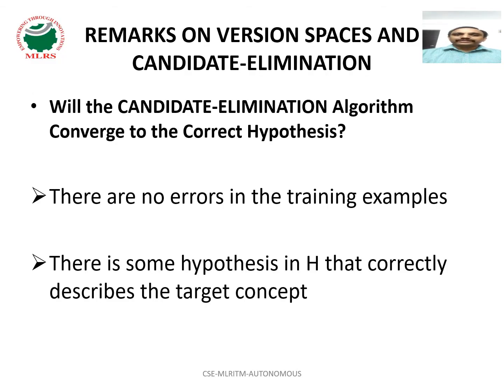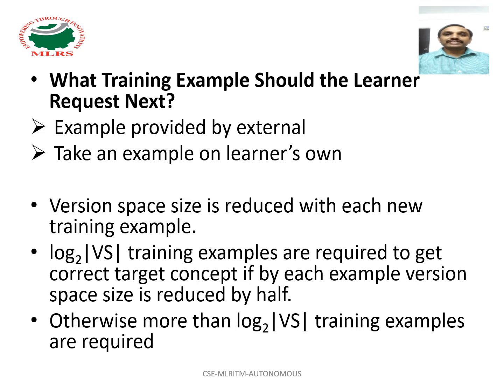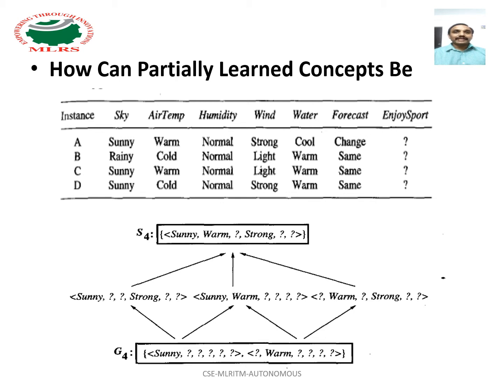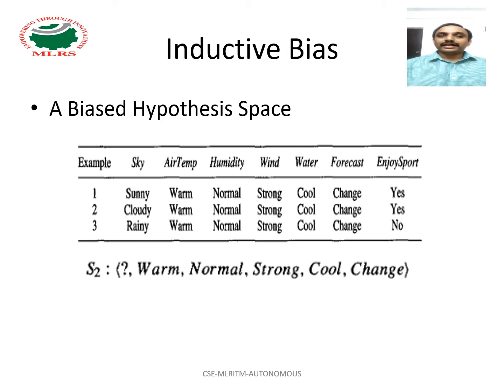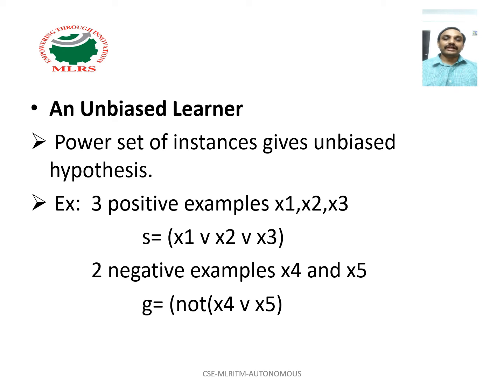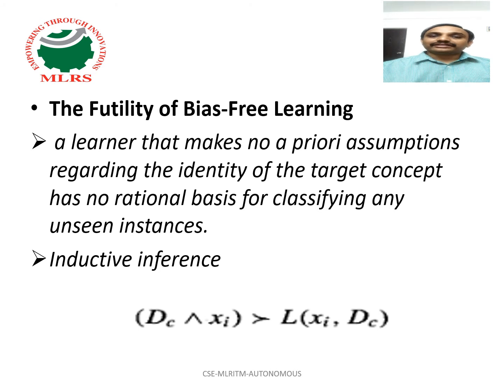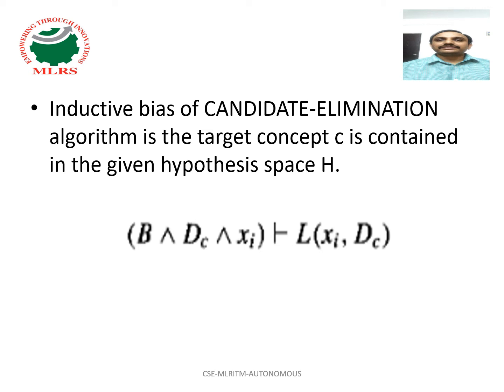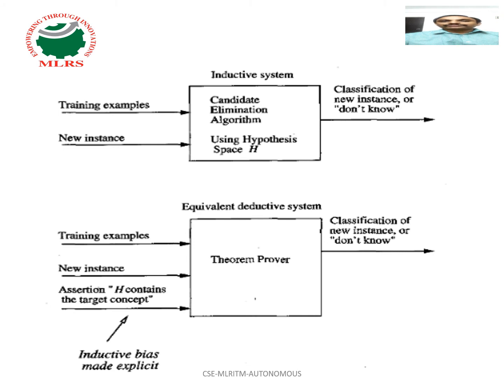Inductive Bias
Inductive Bias from Machine Learning by Tom M Mitchell